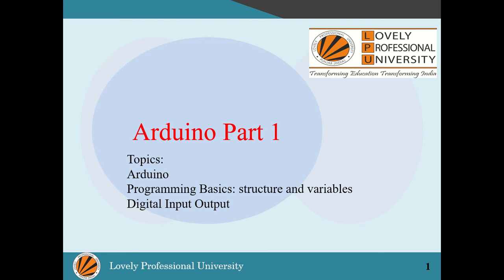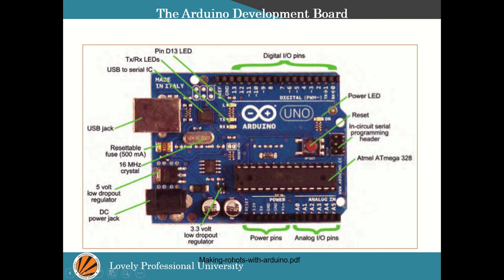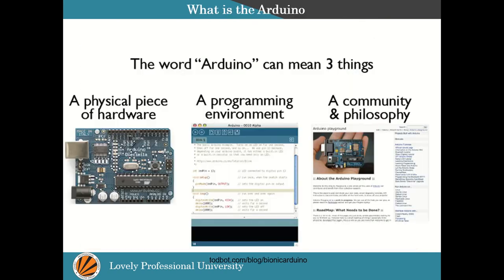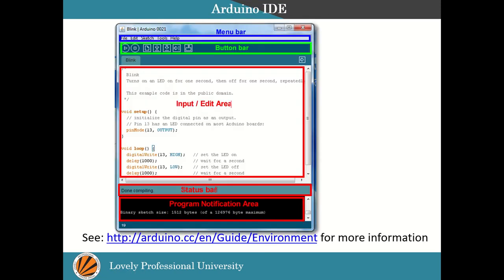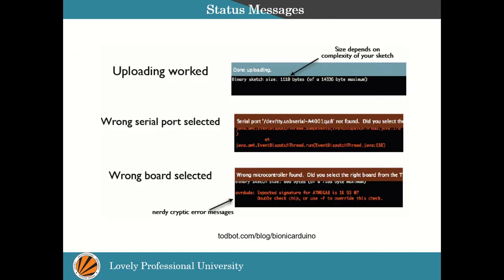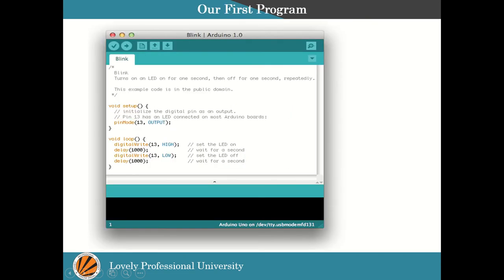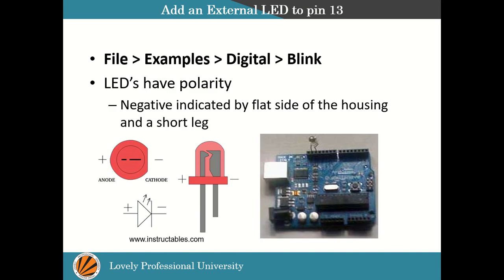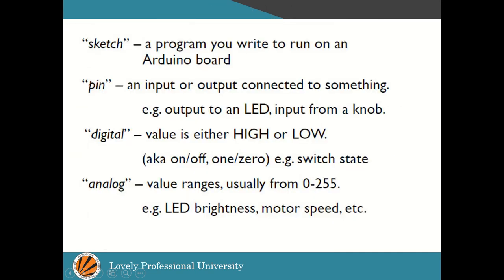Media1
Introduction to Arduino Lecture 29 ,ECE310,Section E1810,LPU